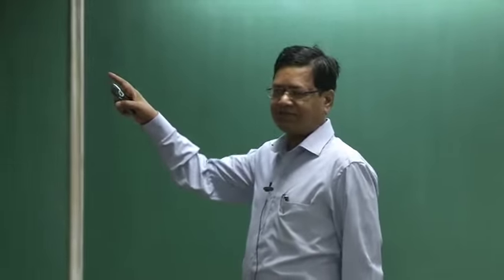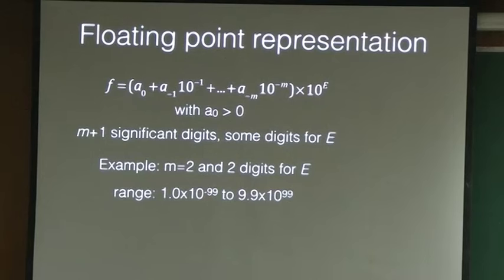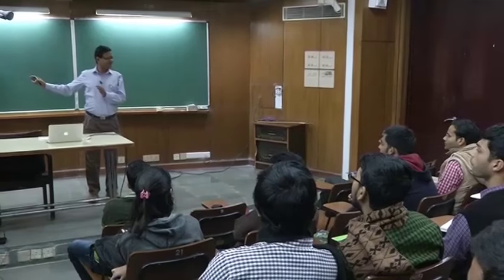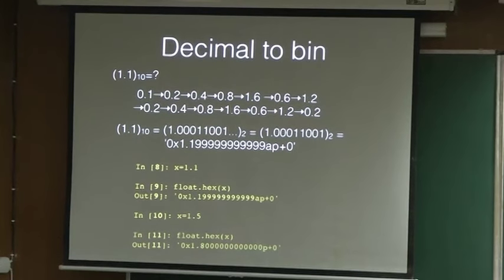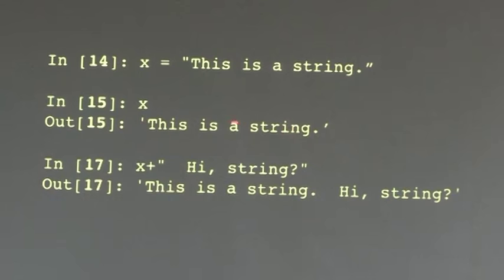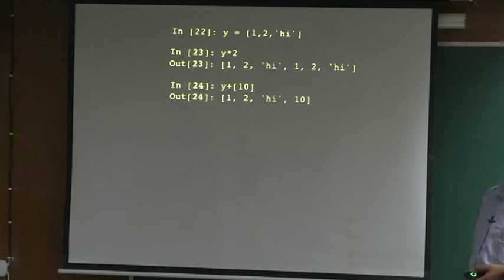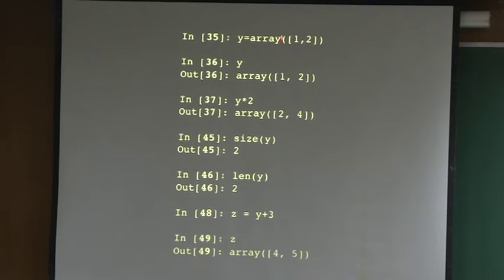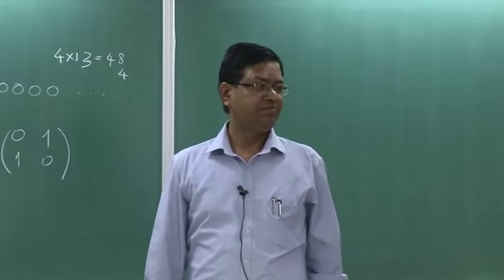Lecture 2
This lecture introduces Python variables, mainly—integers,  float, and arrays.